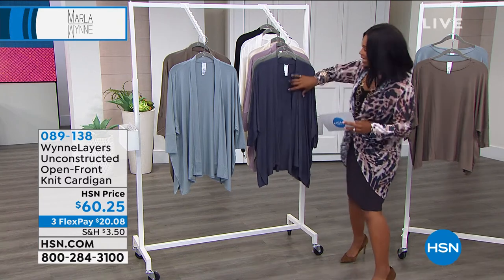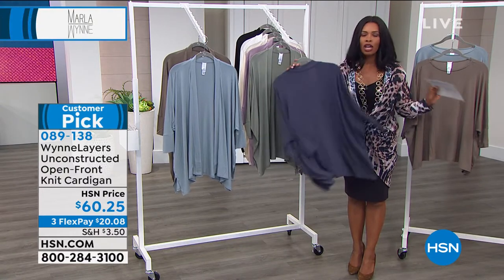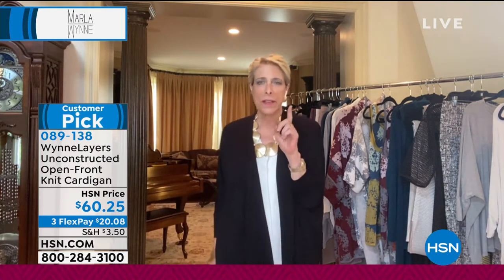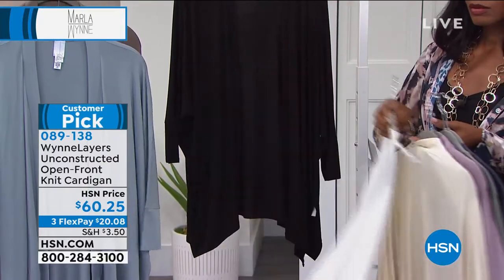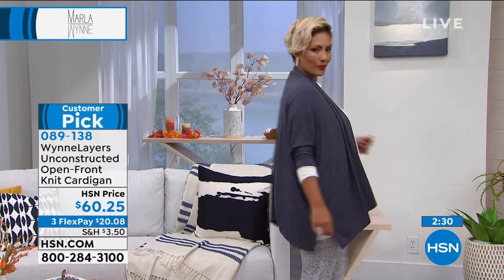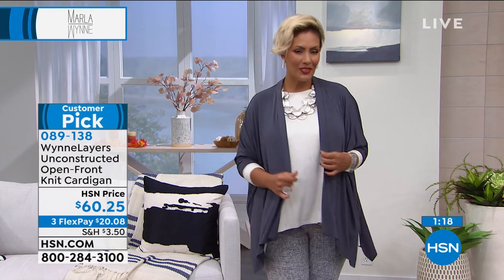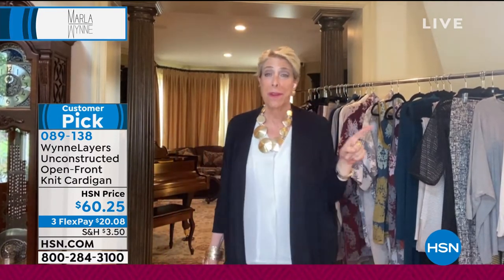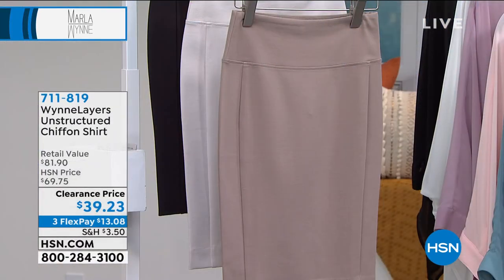WynneLayers Unconstructed OpenFront Knit Cardigan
Build a better wardrobe with timeless pieces that layer throughout the seasons. Our unconstructed cardigan from MarlaWynne adds endless style opportunities to mix and match back to anything in your closet.